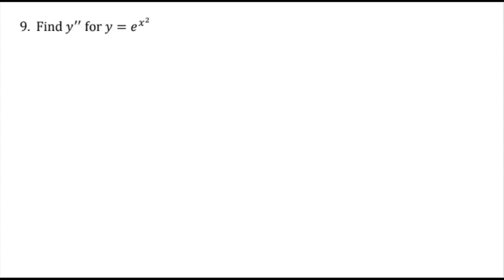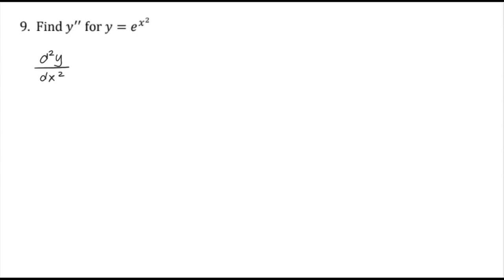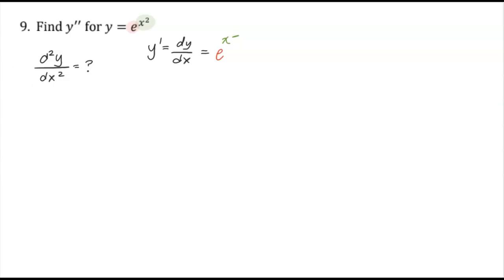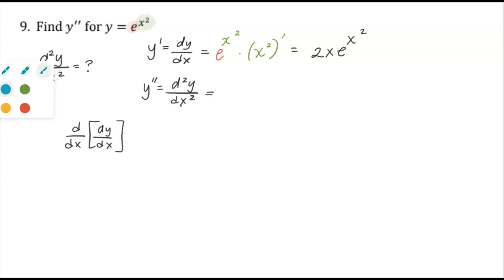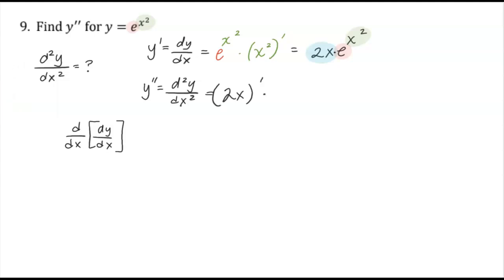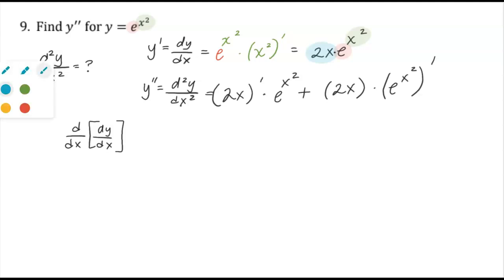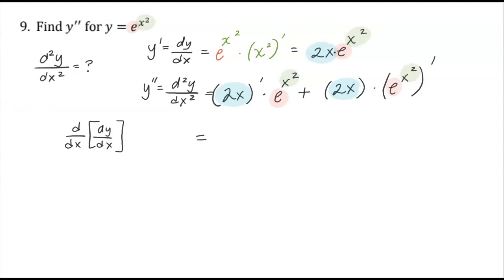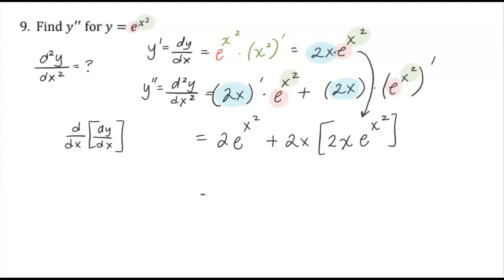Math 150 - Sample Exam 1 #9